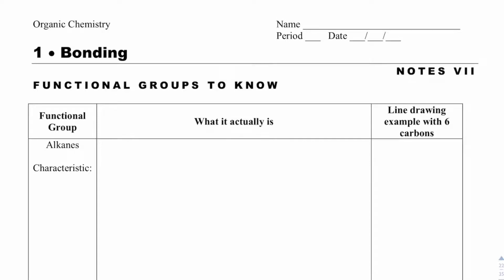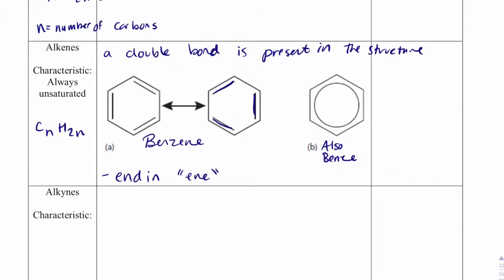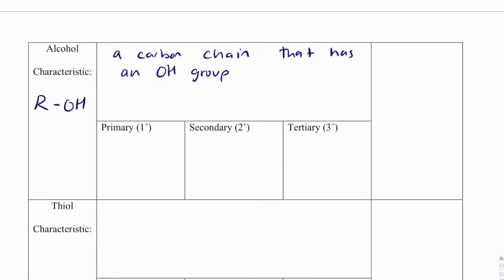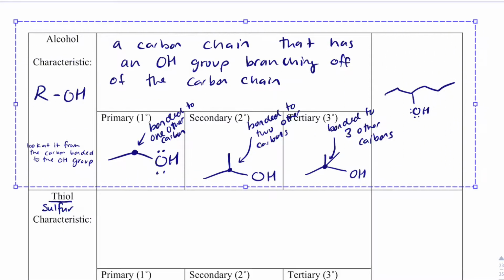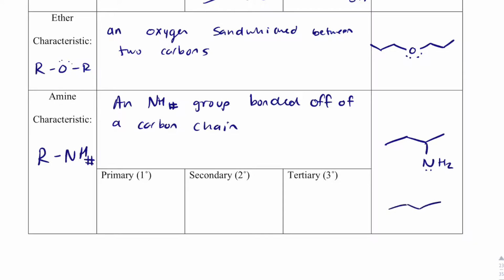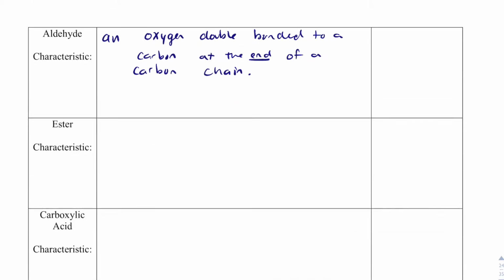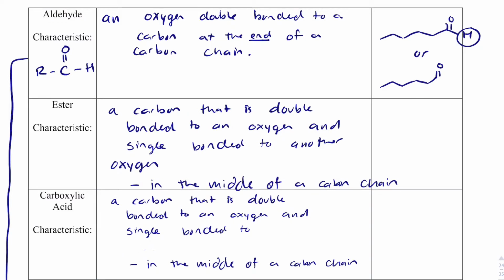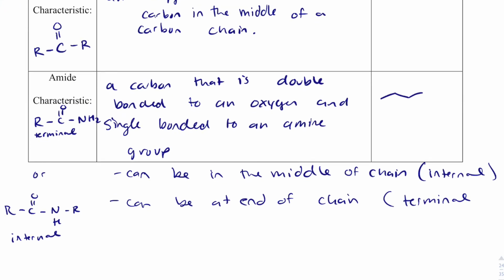Organic Chemistry Notes 1.7- Functional Groups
This video goes over organic chemistry notes 1.7 which covers many of the functional groups needed in organic chemistry